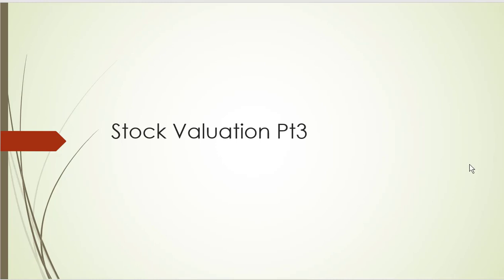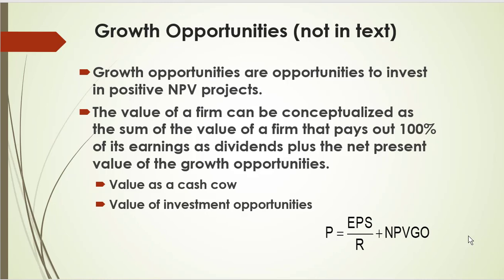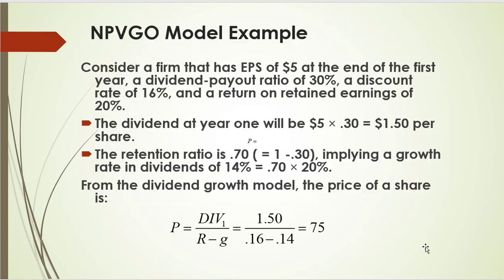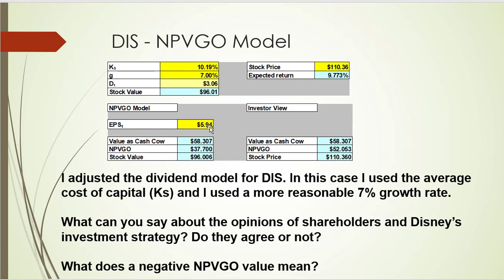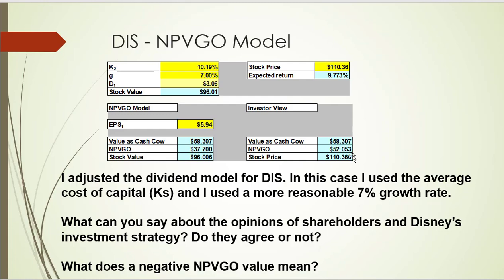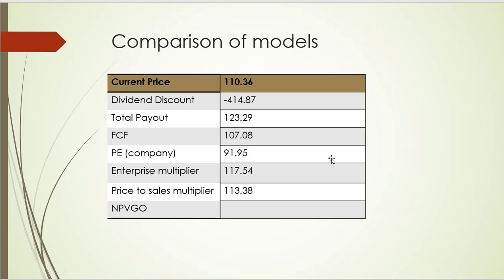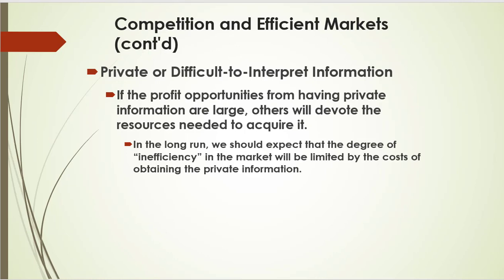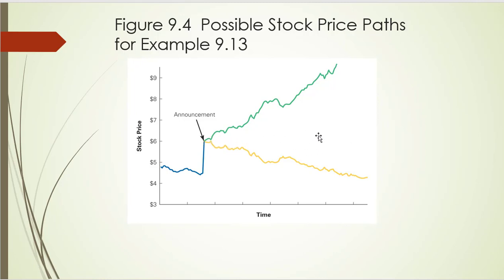Stock Valuation pt3